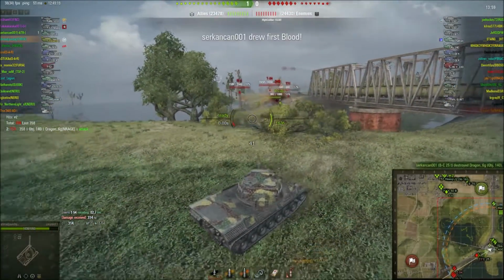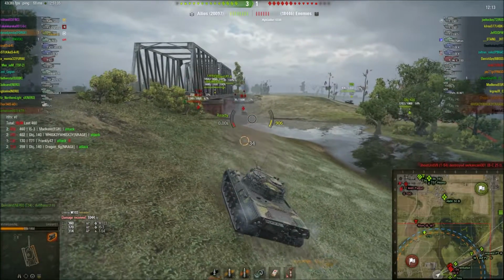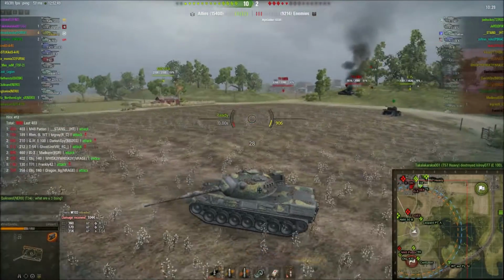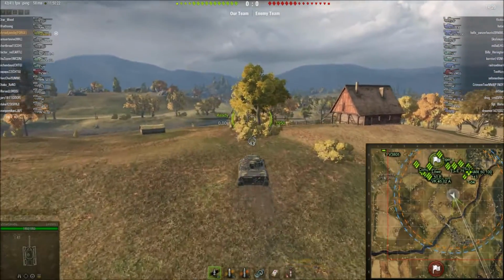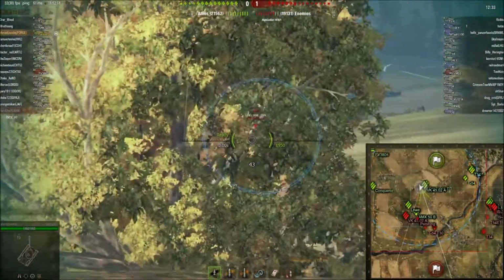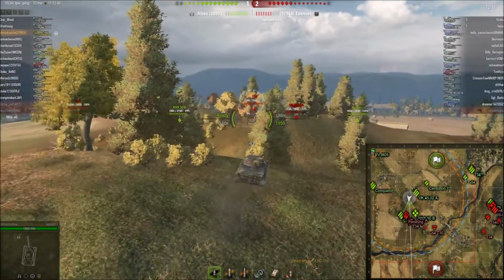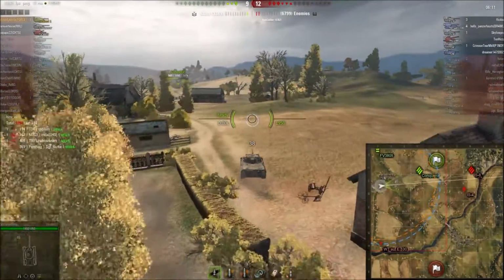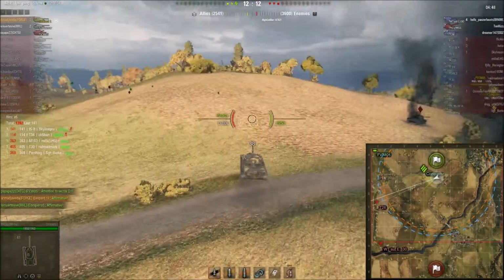Noob to pro Ep 35 - Leopard 1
Today we look at a couple of games in the tier 10 German medium tank the leopard 1. This is a very demanding tank to play and very very unforgiving tank but once you play it well. It can be dead effective.